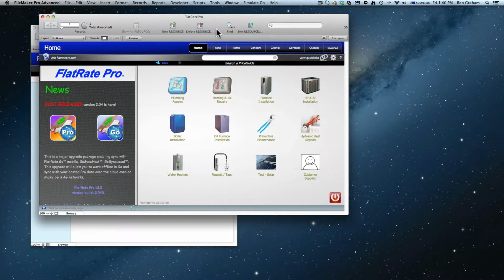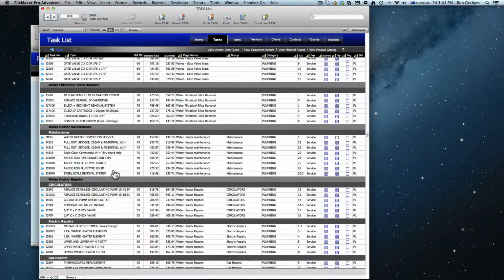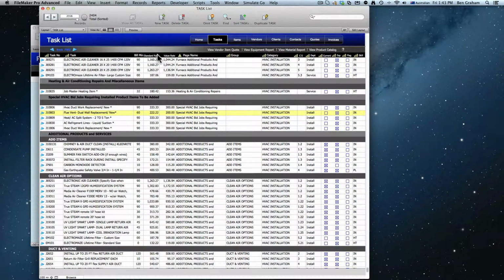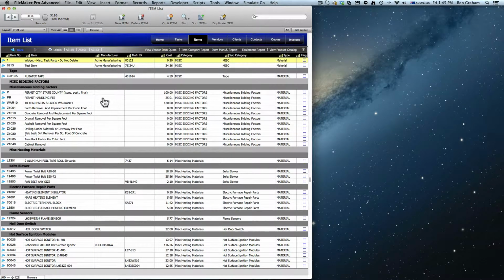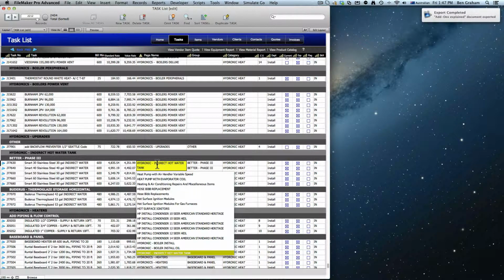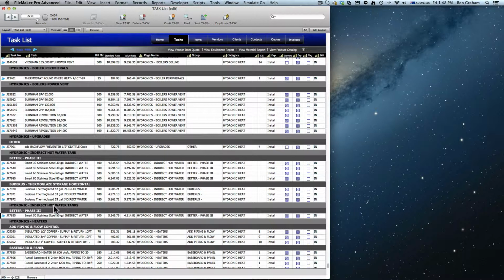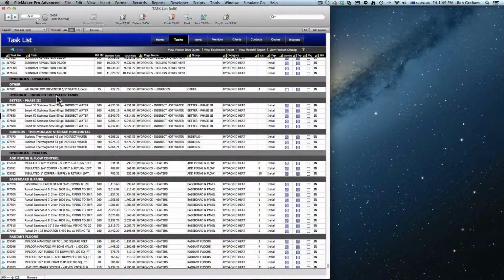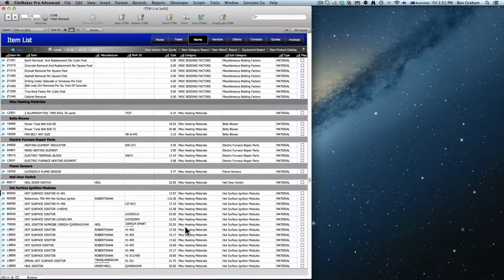FlatRate Pro™ - Working with Lists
This shows some tips with working with Task list or Item List and table views.